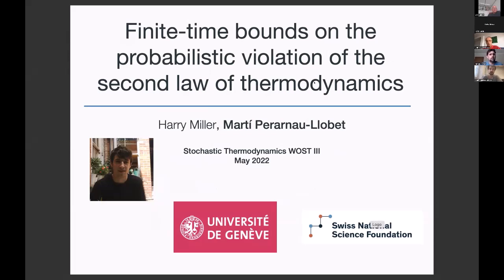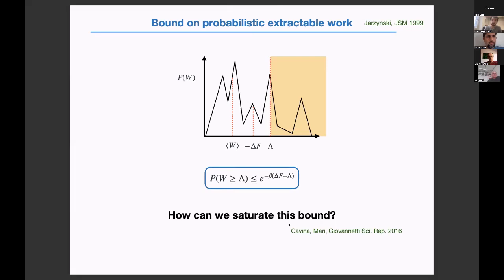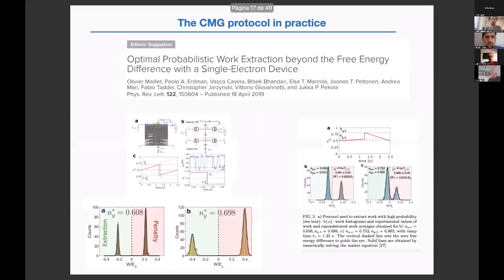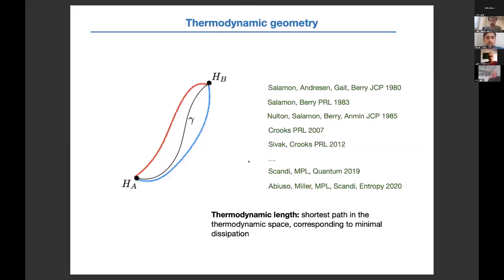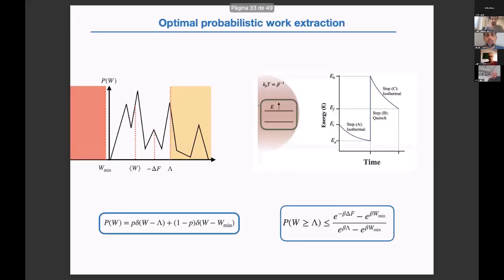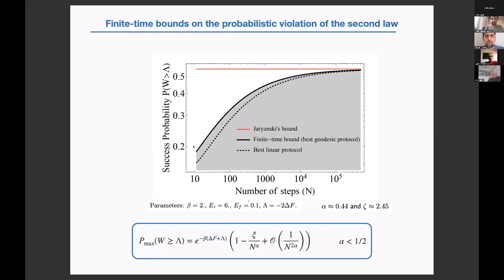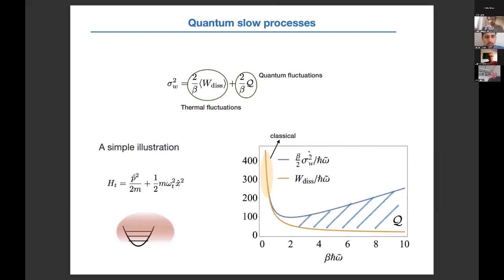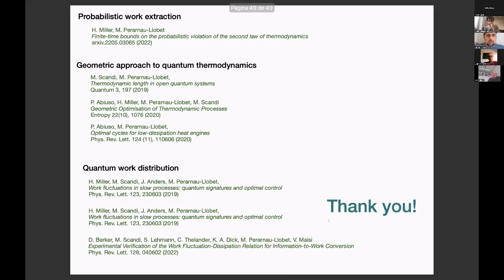[WOST III] Finite-time bounds on the probabilistic violation of the second law of thermodynamics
[WOST III] June 2, 2022: Invited (Martí Perarnau-Llobet)